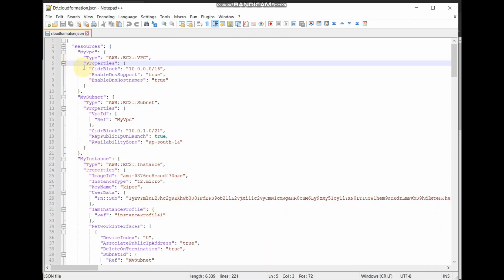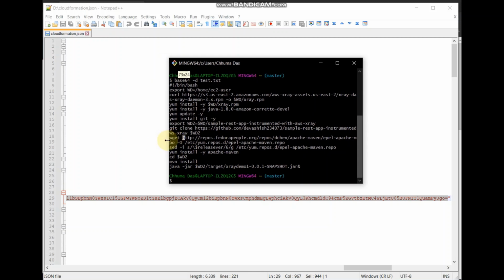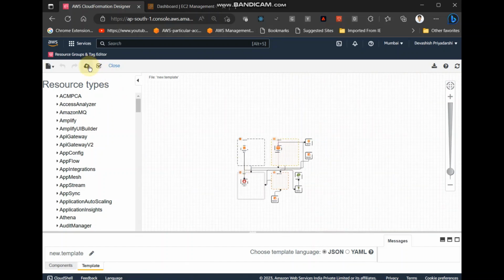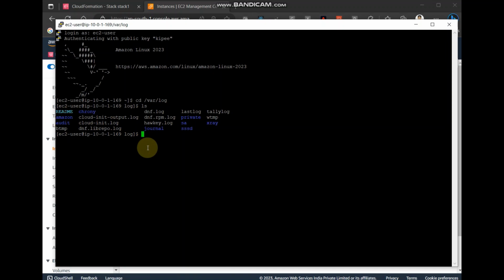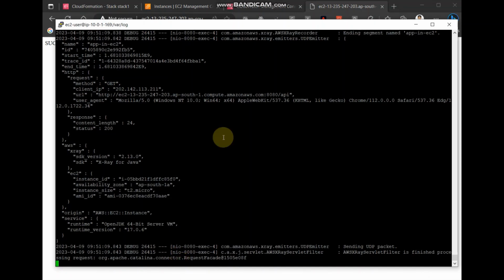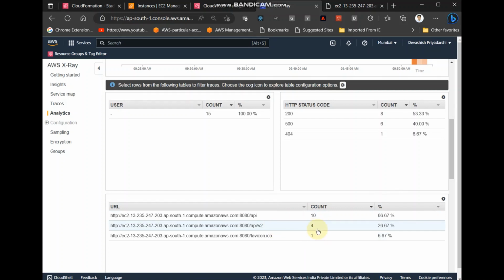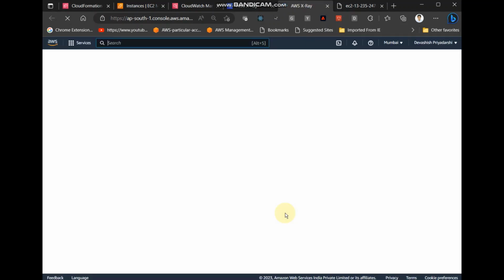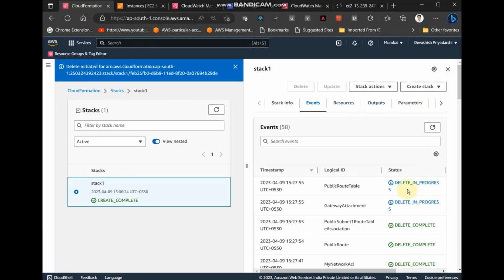WORKING Cloudformation template to instrument a java application in ec2 with xray analytics